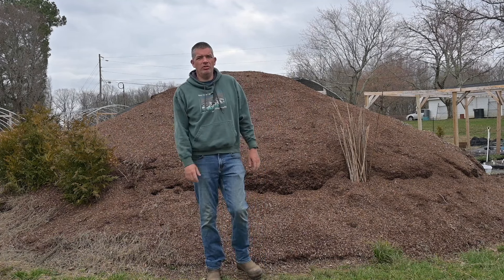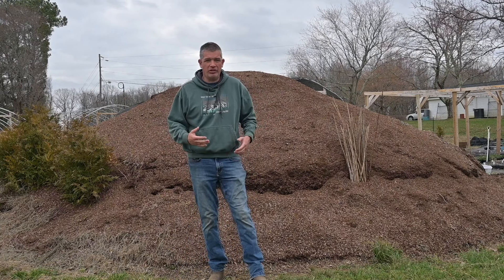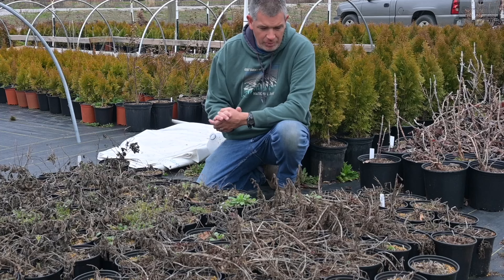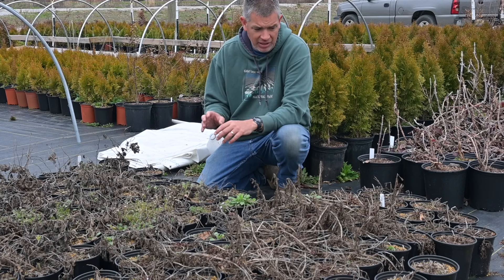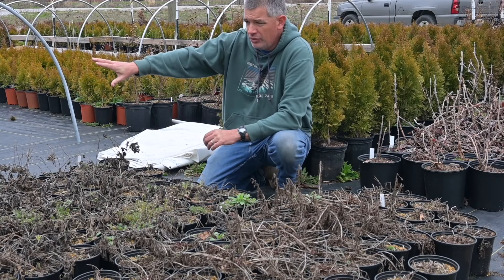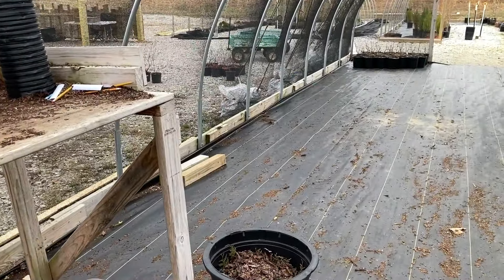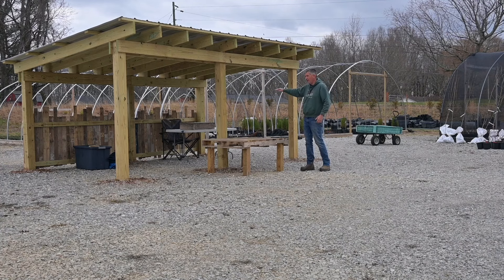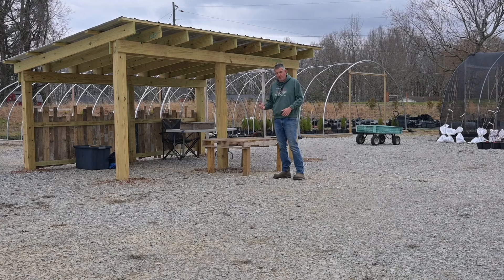SECOND YEAR Nursery business - preparing for a MAKE or BREAK year.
This really is a make or break year for us as we move into our second year as a full time nursery business. Here's how we're gearing up, in late winter, to get ready for plant sales about 1 month from now as warmer weather is on the horizon.